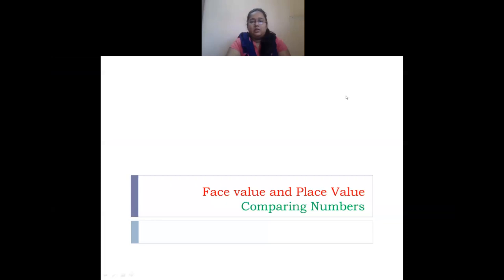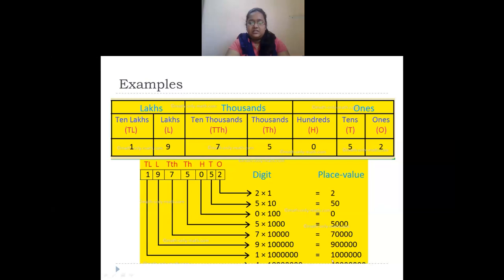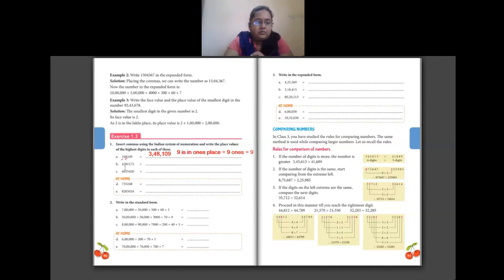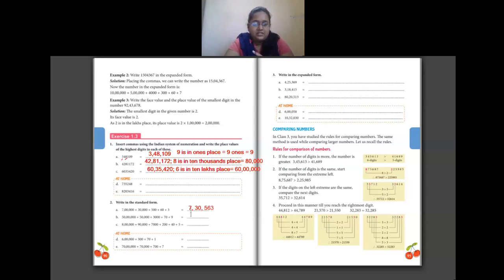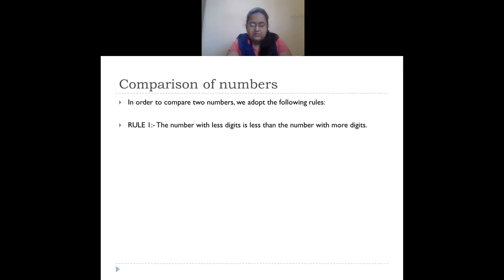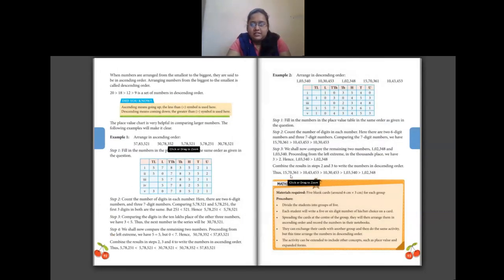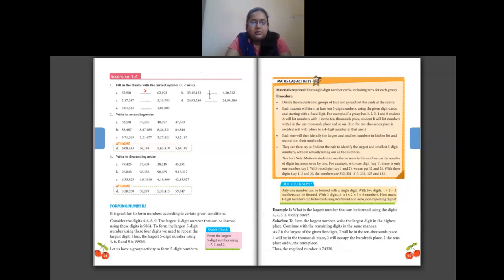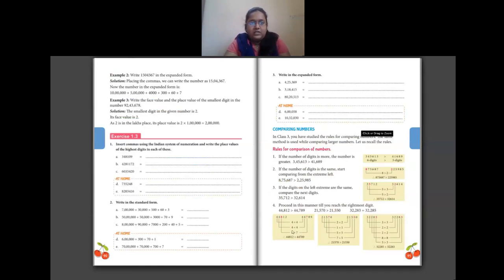Class-4- Maths-Place Value, Face Value & Comparing Numbers